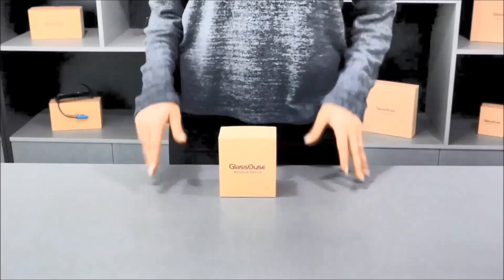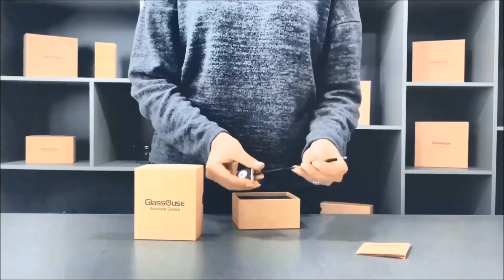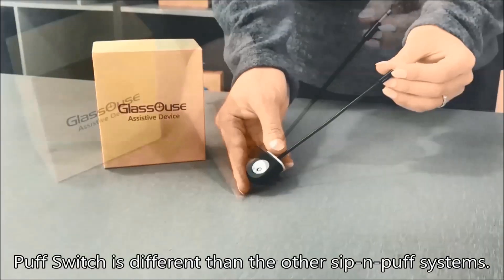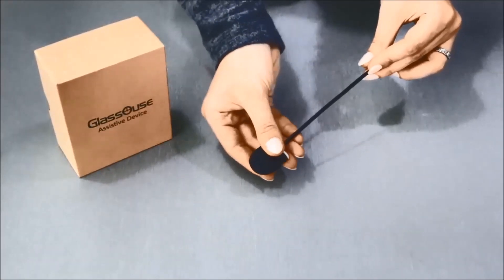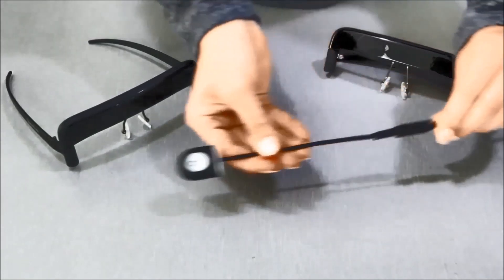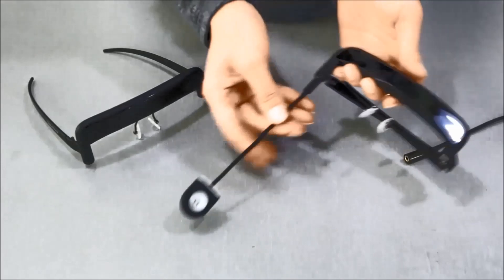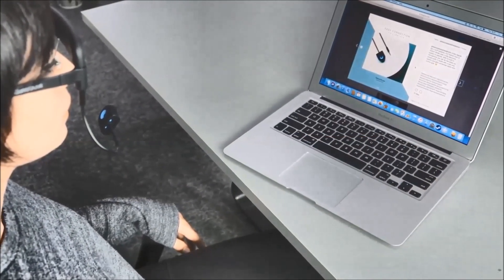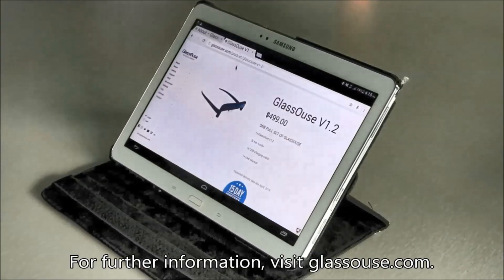G-Switch Series - Puff Switch Unboxing and Connection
Puff Switch is genuinely designed for GlassOuse V1.2 as a switch control, yet you can connect it to any kind of adapted device offering a mono 3.5mm jack connector plug in. Other than regular sip and puff systems, Puff Switch uses an electronic system, which allows you to do clicking actions via simple puffs. The built-in microphone has a blow trigger converting the frequencies derived from puffing action into signals automatically to do the clicks.

The switch works with a coin size battery – extremely easy to change – and the battery life can go up to two months. Puff Switch’s smart battery system turns the device off in one hour if it is not used. The switch also can be turned off manually via pressing the small button placed on the module.